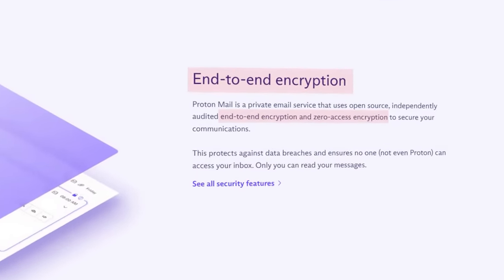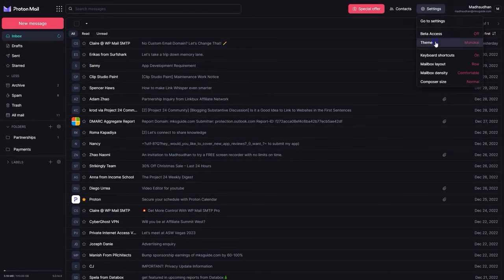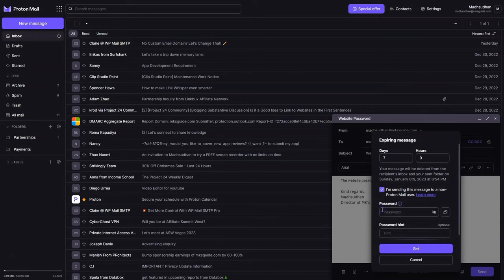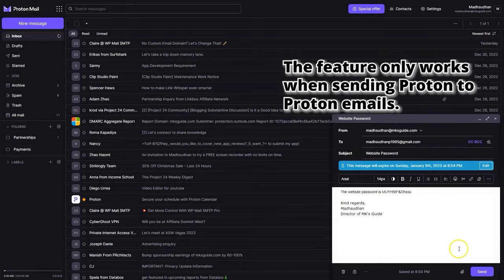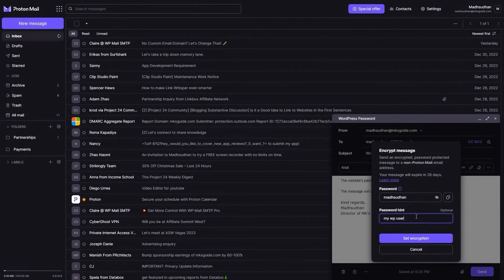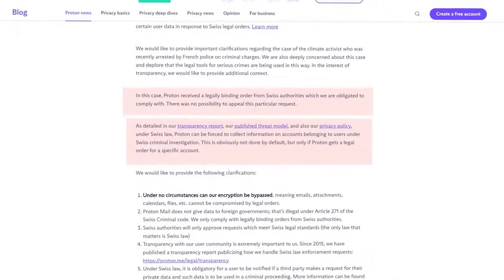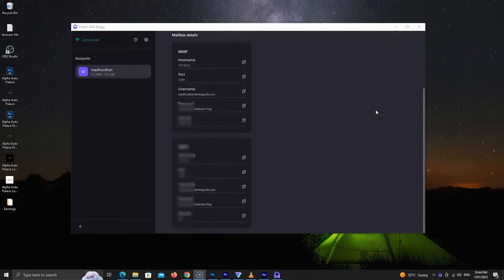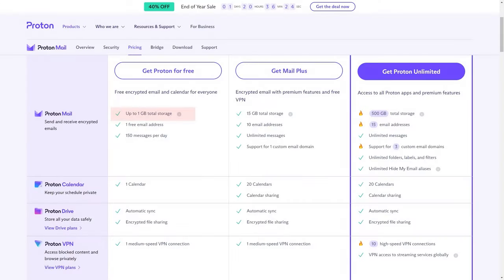ProtonMail Review (Honest) - Is it REALLY for You?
ProtonMail is an end-to-end encrypted email service. Should you get it? The video is the ProtonMail review.

Timeline
0:00 Start
0:07 ProtonMail Pros
1:31 ProtonMail Cons
3:13 Should you get it

Helpful links
👉🏼 ProtonMail

👉🏼 Used Blue Yeti Microphone.